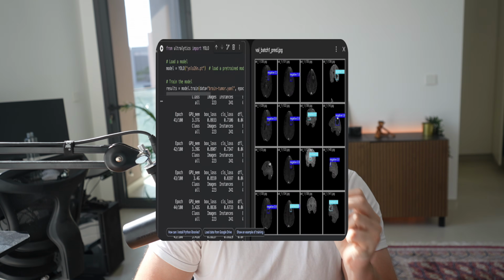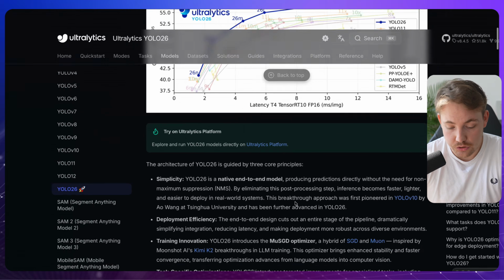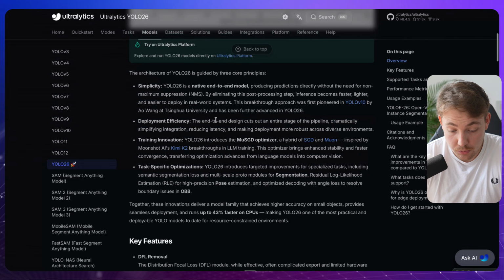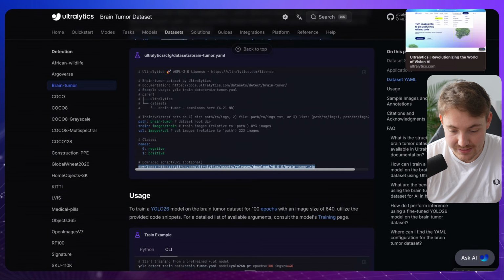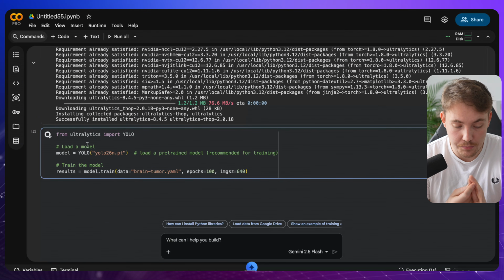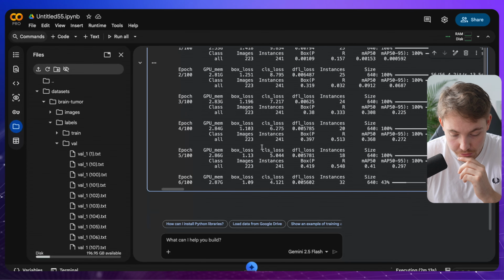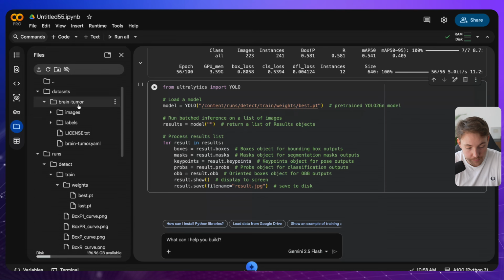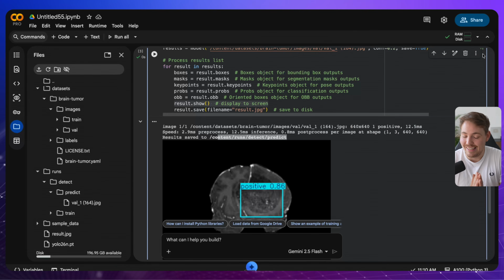Train the New YOLO26 on Your Custom Dataset with Ultralytics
Inside my school and program, I teach you my system to become an AI engineer or freelancer. Life-time access, personal help by me and I will show you exactly how I went from below average student to making $250/hr. Join the High Earner AI Career Program (PRICES WILL INCREASE SOON)

In this video 📝 We will take a look at the new YOLO26 model from Ultralytics which has just been released. It's a new member in the yolo family and we go over the new key features and the improvements in performance. Then how u can set up datasets and train your own YOLO26 model in just a few steps and run inference!